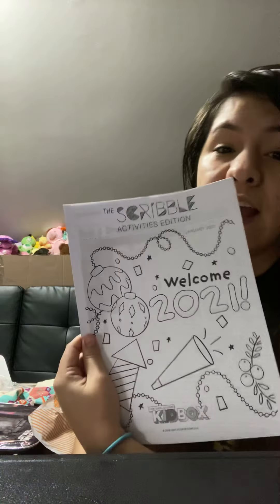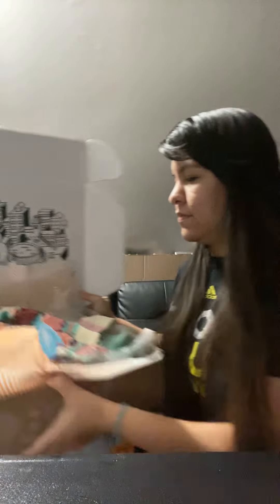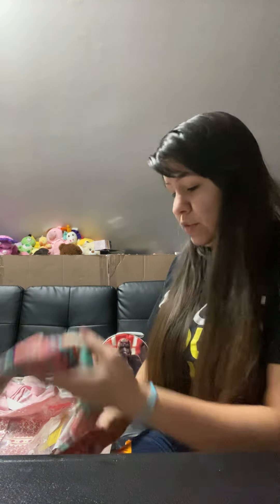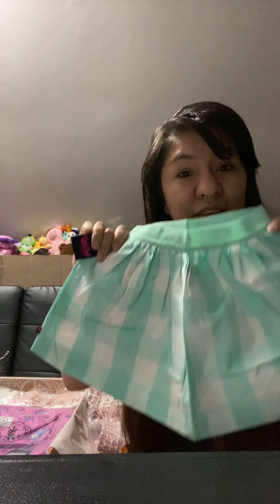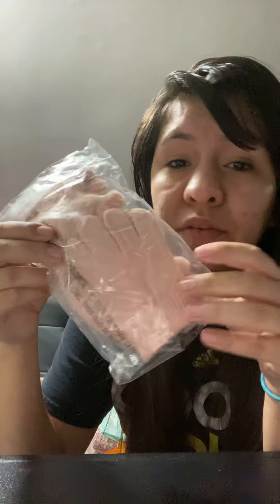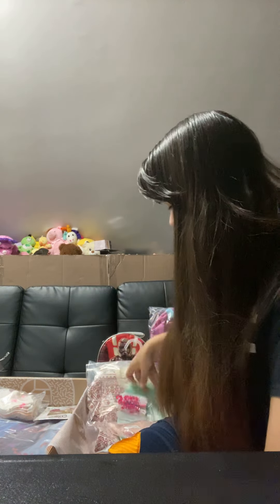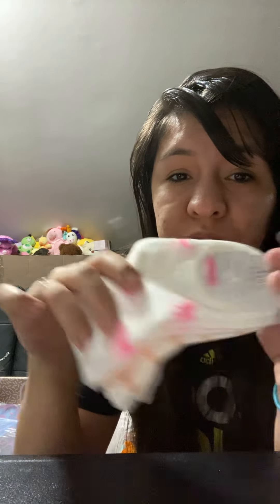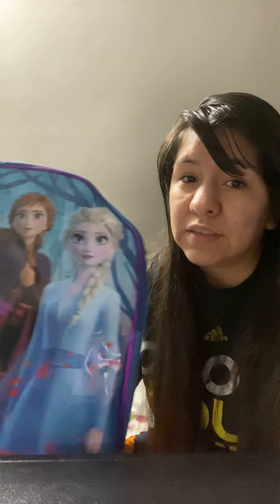Unboxing clearance box, attempt #2